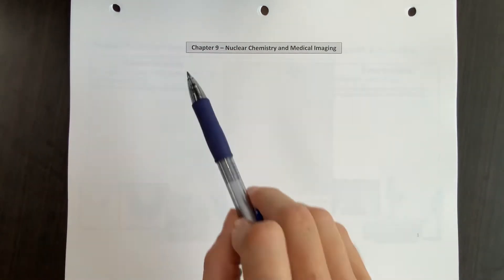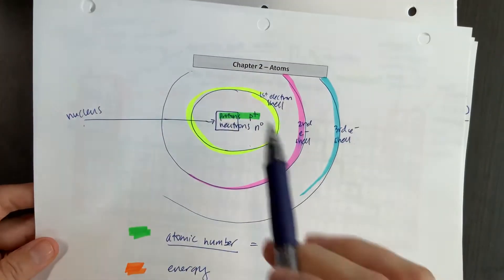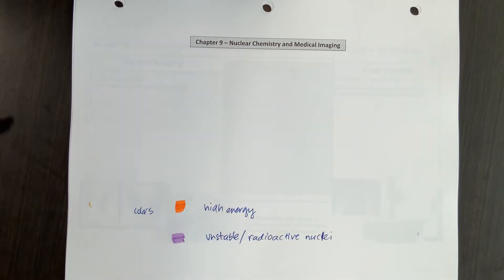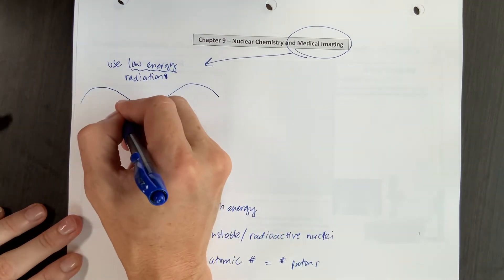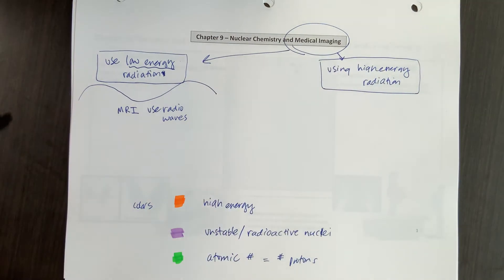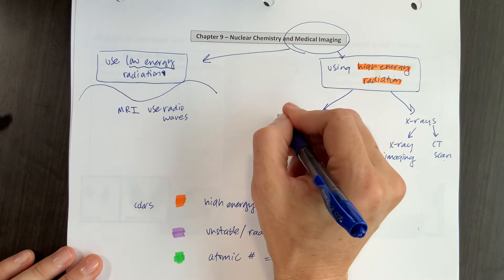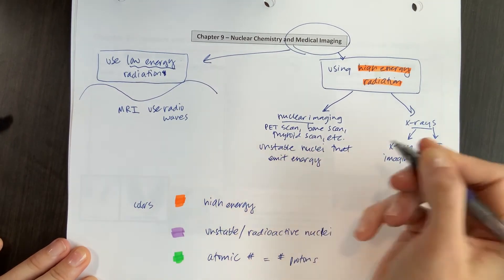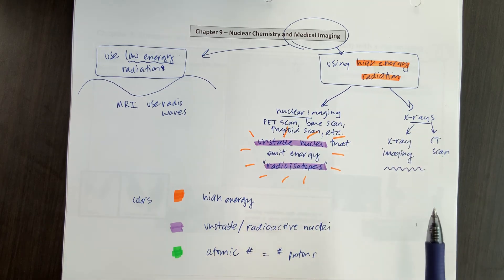Medical imaging and nuclear chemistry introduction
ChatAI summary: In this video, the speaker discusses chapter nine of a textbook, which focuses on nuclear chemistry and medical imaging. The chapter explores the unstable or radioactive nuclei found in atoms, which give off energy and can be used in medical imaging procedures. The speaker discusses using low energy radiation, such as radio waves, for medical imaging procedures like MRI, and higher energy radiation, such as x-rays and nuclear imaging, for procedures like X-ray imaging, CAT scans, PET scans, bone scans, and thyroid scans. The speaker explains that high energy radiation comes from unstable nuclei, which emit energy and are called radioisotopes. The speaker provides color-coding visuals to help students differentiate the different forms of radiation and imaging procedures.